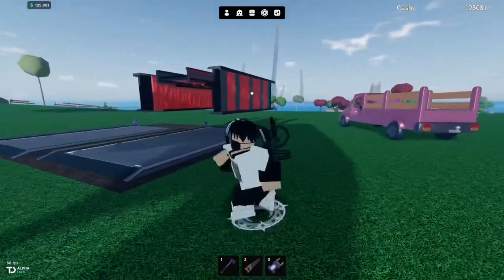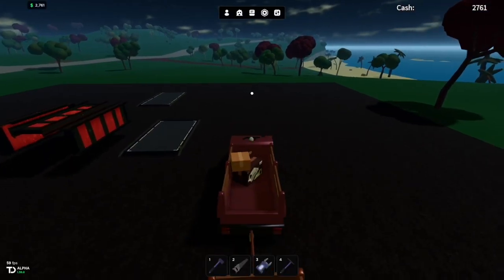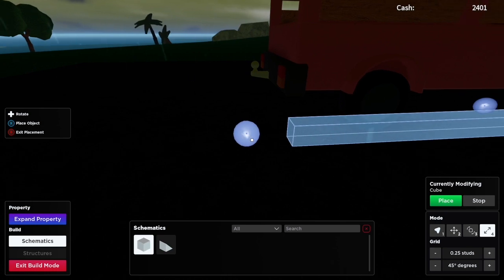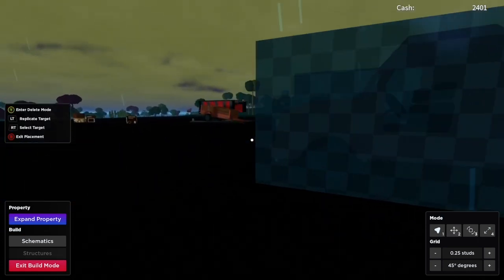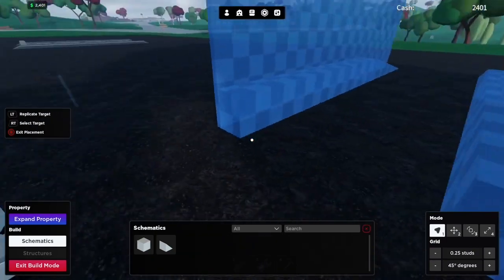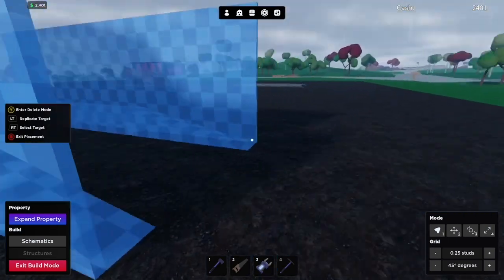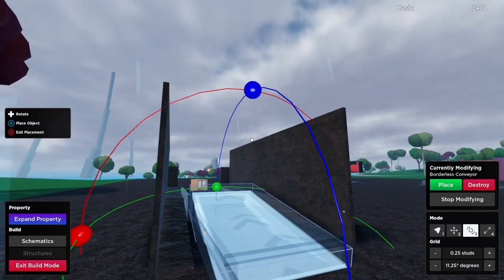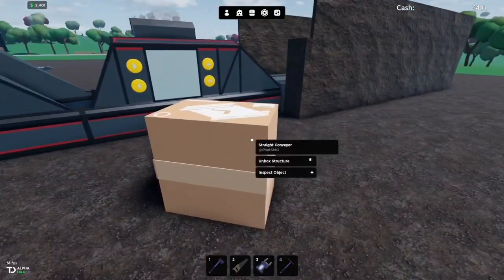How To Make an AUTO Ore UNLOADER and LOADER [Oaklands Roblox]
How to Make an AUTO Ore UNLOADER and LOADER on oaklands roblox !
I show you how to MAke an Automatic Ore Loader and Unloader